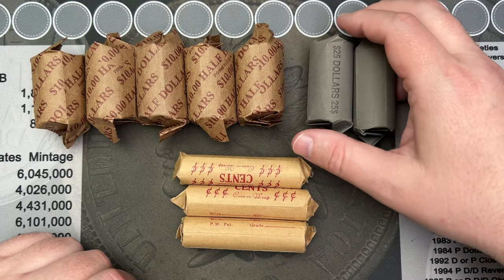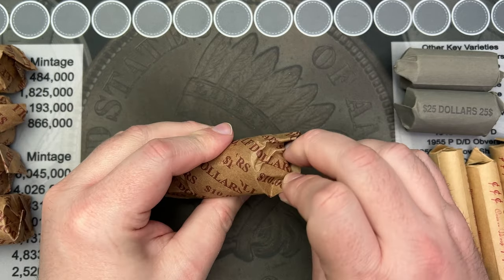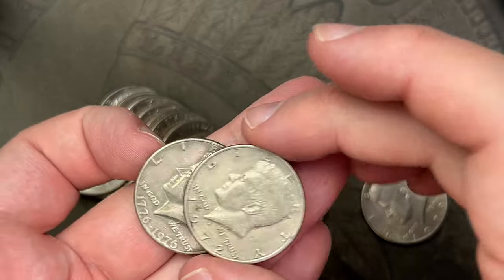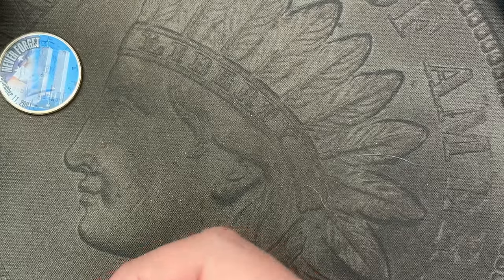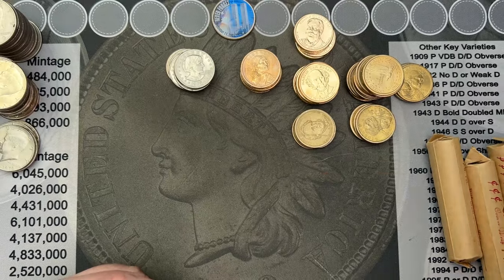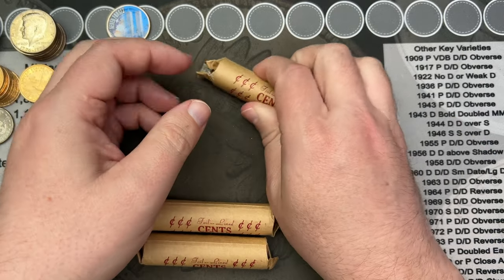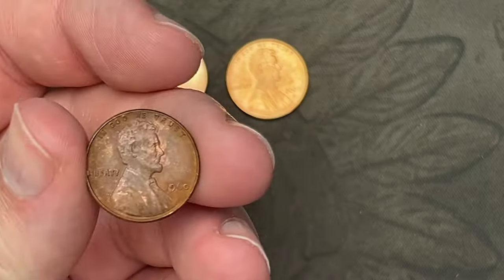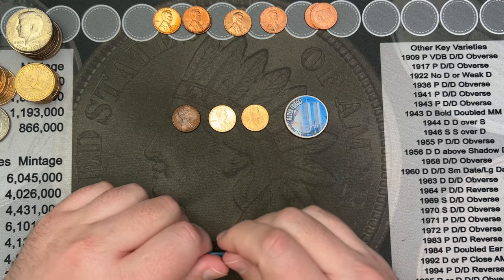Pennies, Halves, & Dollars Oh MY! - Mixed Coin Shop Rolls